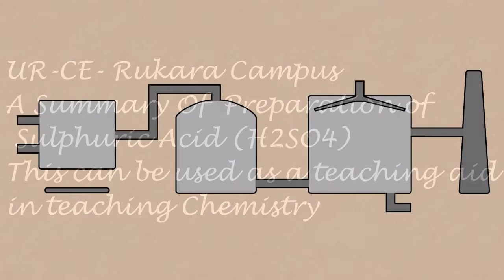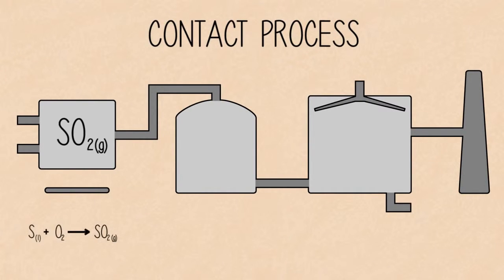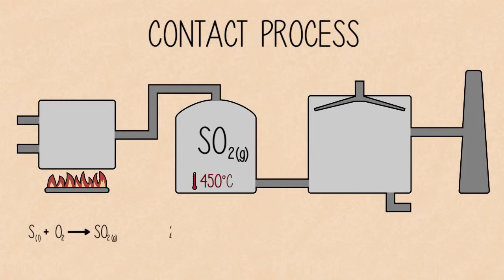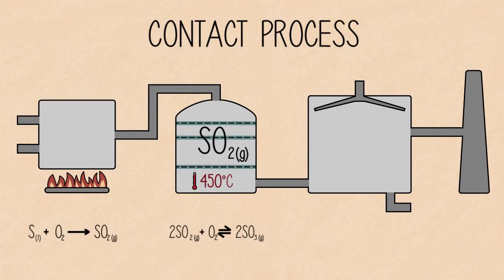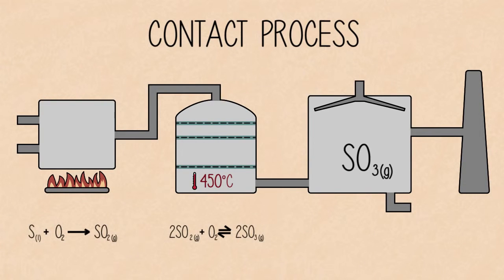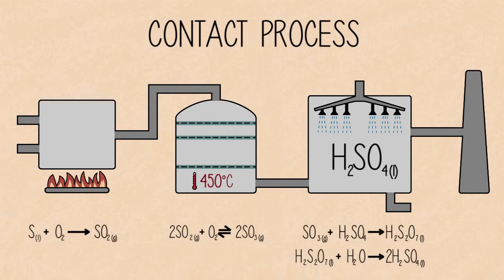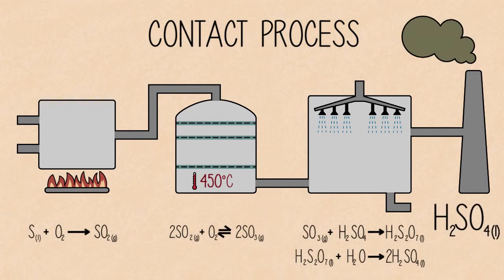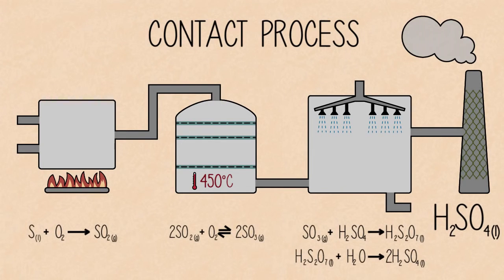Teaching Aids In Rukara Campus